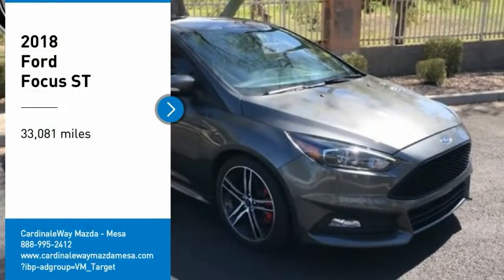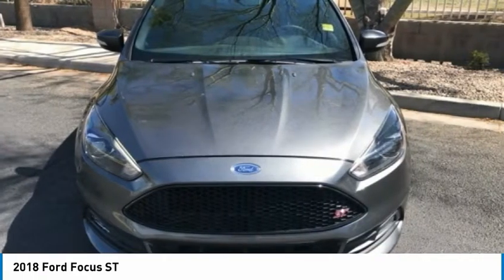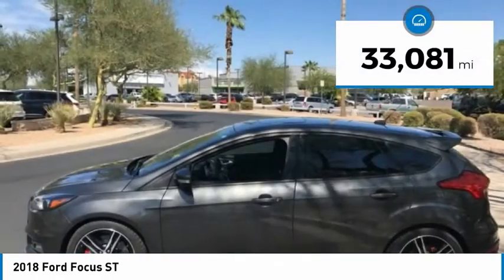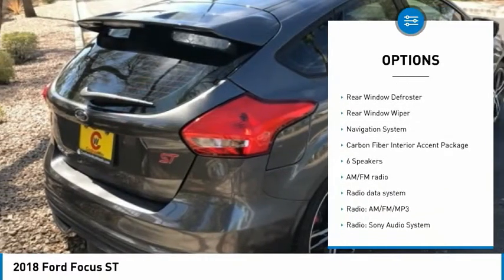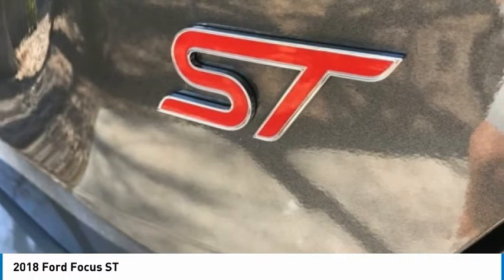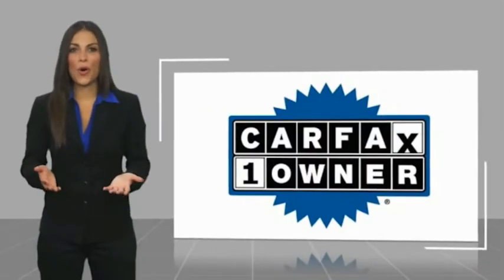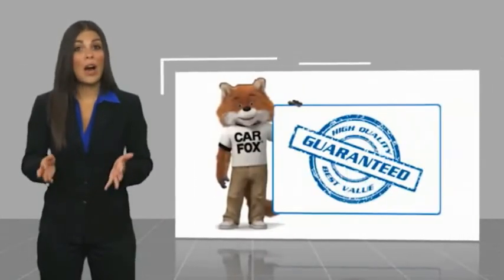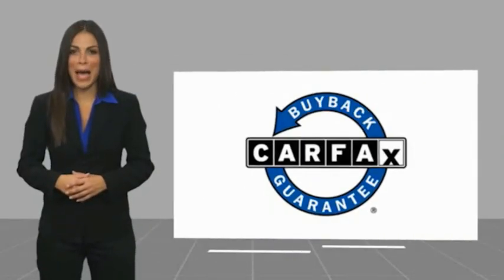2018 Ford Focus ST FOR SALE in Mesa, AZ ML1491A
Stop in today for a test drive of this U 2018 Ford Focus

6343 E. Test Drive

Want us to come to you? No problem! In case we missed a picture or a detail you would like to see of this 2018 Focus, we are happy to send you A PERSONAL VIDEO walking around the vehicle focusing on the closest details that are important to you. We can send it directly to you via text or email. We look forward to hearing from you!  CARFAX One-Owner. Magnetic Metallic 2018 Ford Focus ST FWD 6-Speed Manual 2.0L GTDi Focus ST, 4D Hatchback, 2.0L GTDi, 6-Speed Manual, FWD, Magnetic Metallic, Charcoal Black w/Heated Lthr Recaro Seats w/Miko Dinamica Inserts.  Recent Arrival! 22/30 City/Highway MPG  Awards:     2018 KBB.com 10 Most Awarded Brands     2018 KBB.com Brand Image Awards Stop by CardinaleWay Mazda Mesa -  Where we develop outstanding relationships where everyone wins  - today! 6343 East Test Drive, Mesa AZ 85206.  Vehicle price and availability are subject to change without notice.